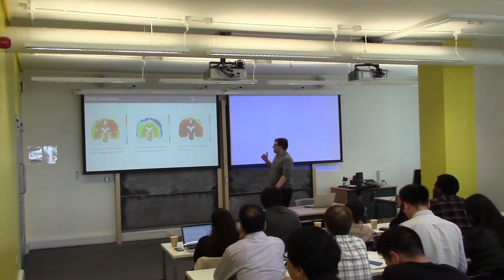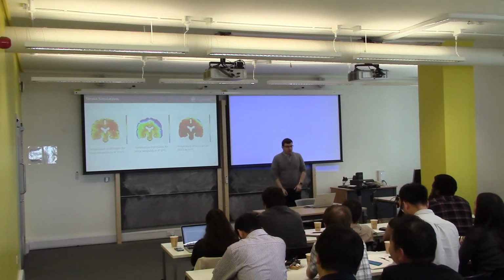Luke Fulford - Short-cut practical model for continuum flows in a porous matrix